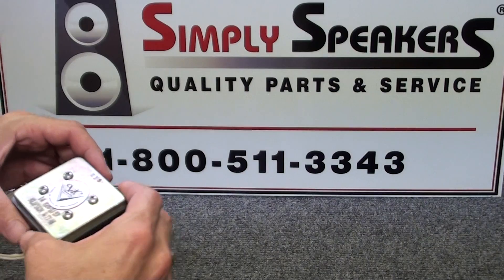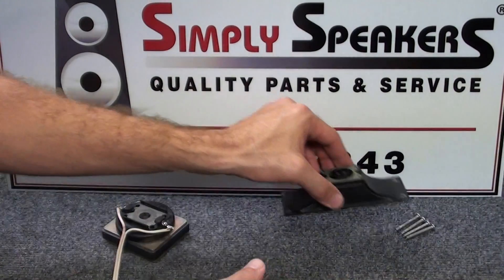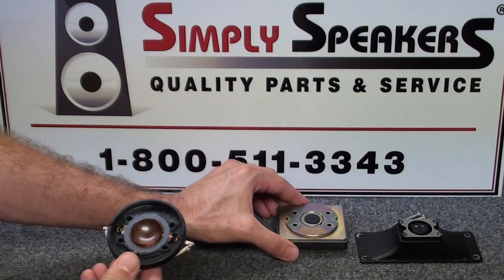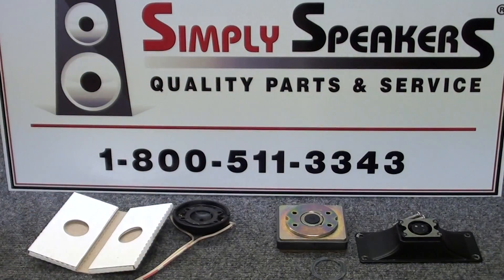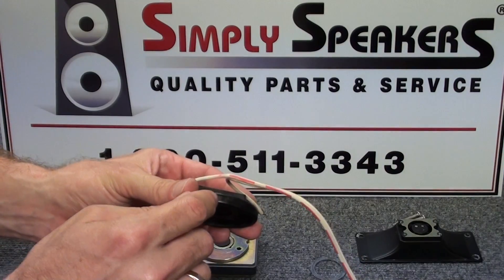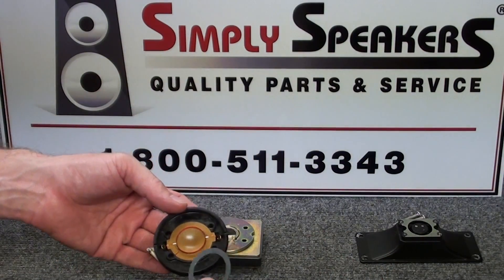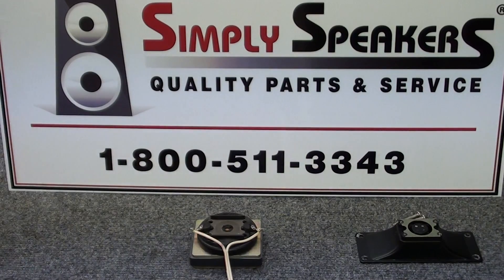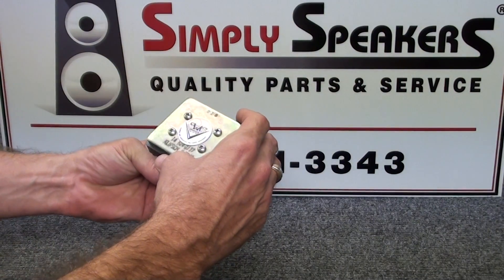Speaker Repair, Klipsch K77, EV T35, ST350 Replacement Diaphragm Installation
In this video, we replace the diaphragm on the Klipsch K77M. The Electro Voice T35 and ST350 are similar.

Speaker diaphragm used in this video:
89486A or 89486A-KLP

We also stock a pre-assembled diaphragm mounted on the faceplate:
KLP-127126